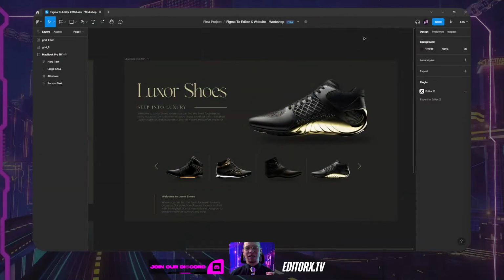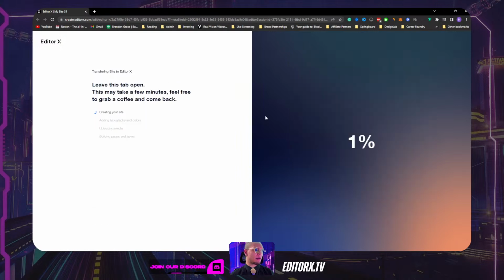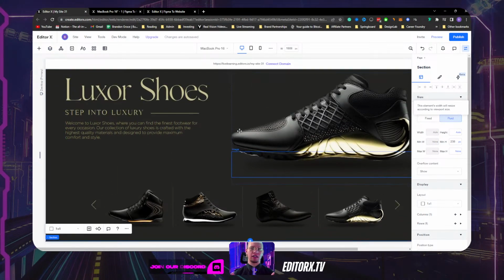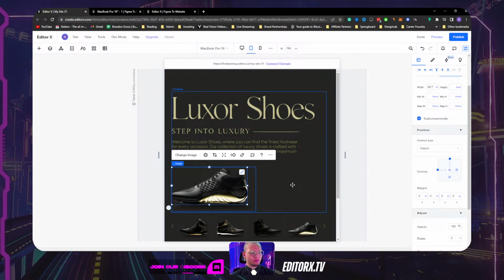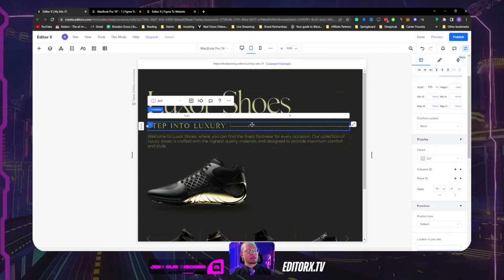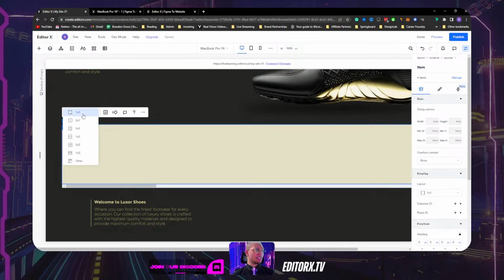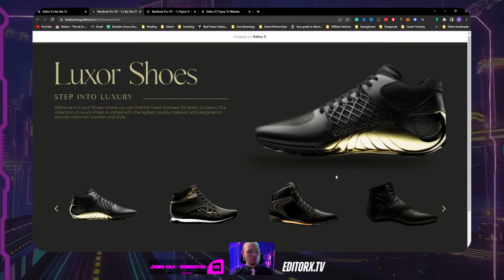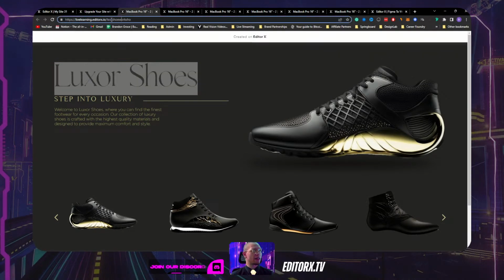How To Use AI Art, Figma, and ChatGPT To Create Websites In Minutes | WORKSHOP (Figma to Website)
In this short video, I'll show you how to use AI art, Figma, and ChatGPT to create websites in minutes.

Unlock the full potential of your design process by learning how to seamlessly integrate Figma designs into Editor X. In this video, we'll show you the best practices for converting Figma designs into fully functional websites with Editor X. From start to finish, we'll guide you through the process of creating beautiful, responsive websites with the power of Figma and Editor X. Watch now to discover the endless possibilities of this powerful combination and take your design skills to the next level.